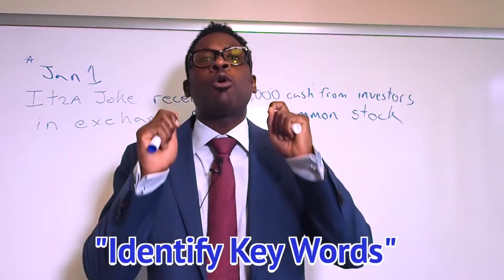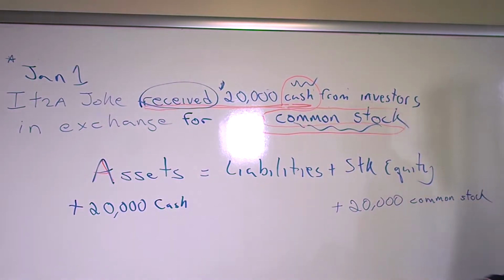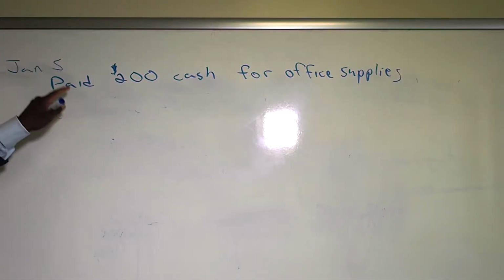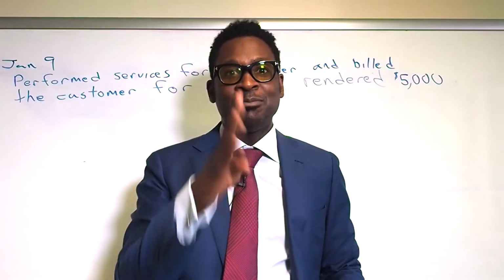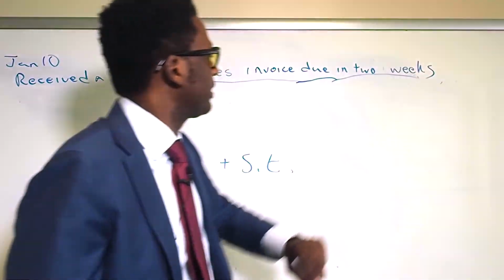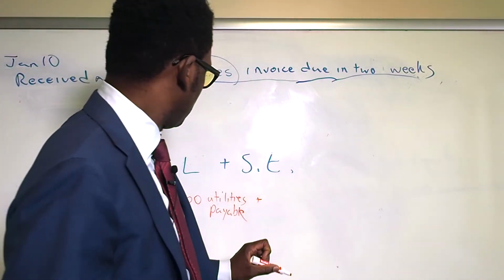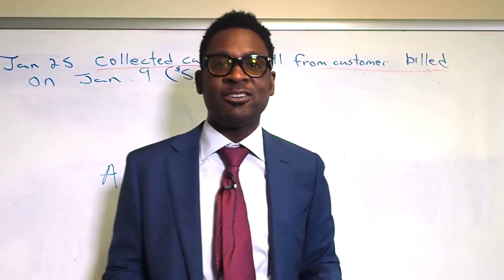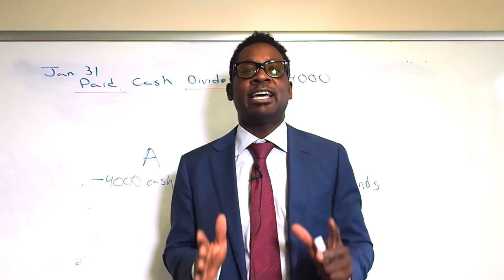Financial Accounting Basics: Mastering Transaction Analysis with a Comprehensive Guide!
One of the most critical aspects of a solid Accounting foundation is a proper understanding of transaction analysis. In this video, I provide insightful and easy to understand success tips that you should know before you begin to record transactions in financial accounting. We will also demystify misconceptions that can hinder your initial understanding of the Accounting basics.🏆